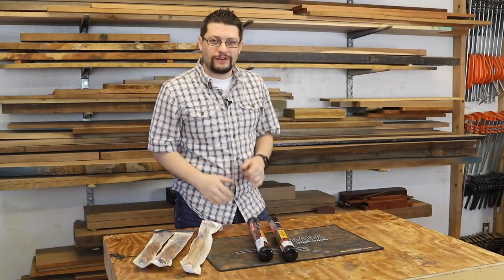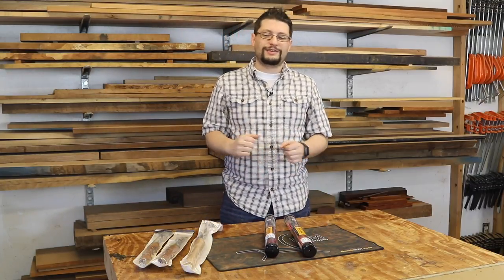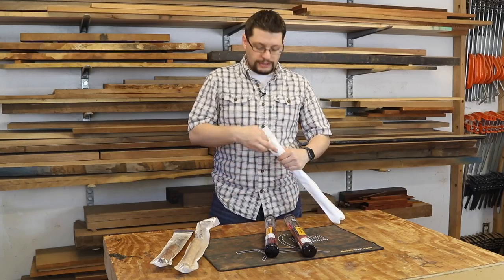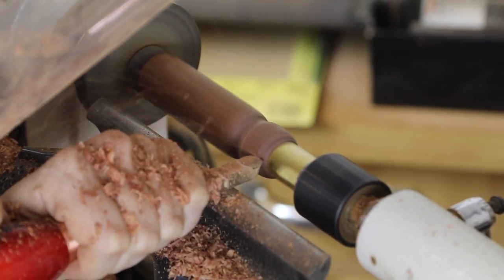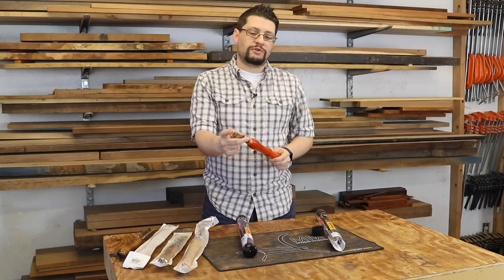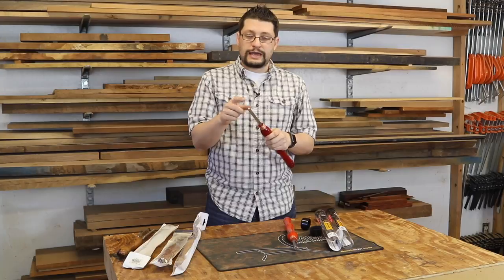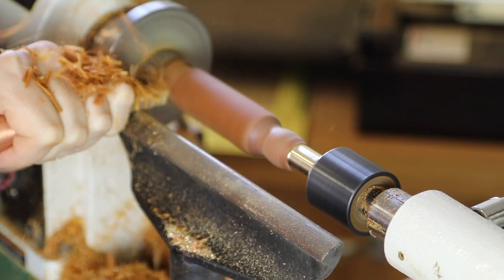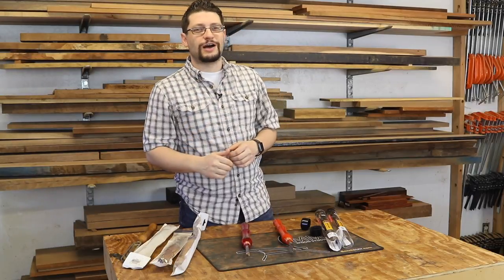Easy Wood Tools Easy Rougher and Easy Finisher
For my Screwdriver project I wanted to try out some products from Easy Wood Tools. I was impressed! Check out how well they worked and what my thoughts are.

Note: I was not paid nor did I receive and free product.